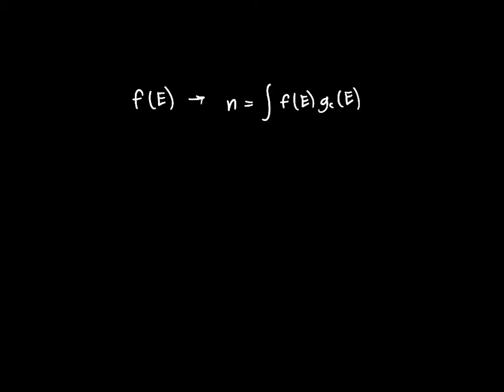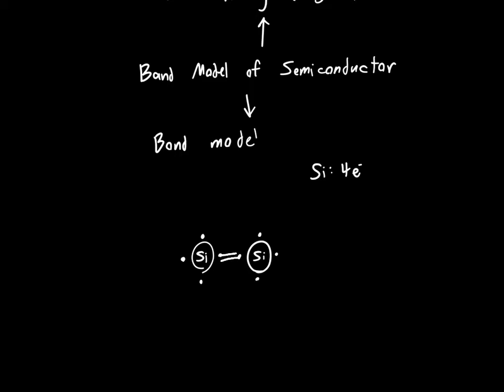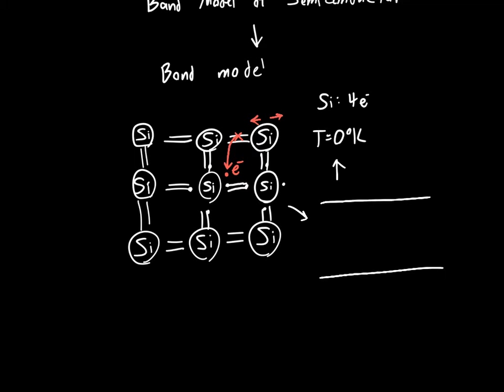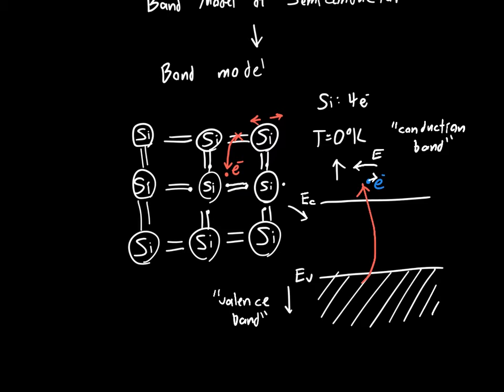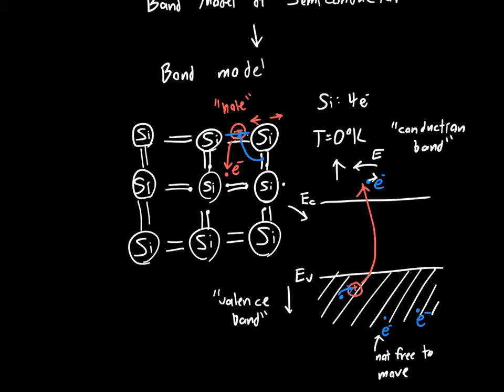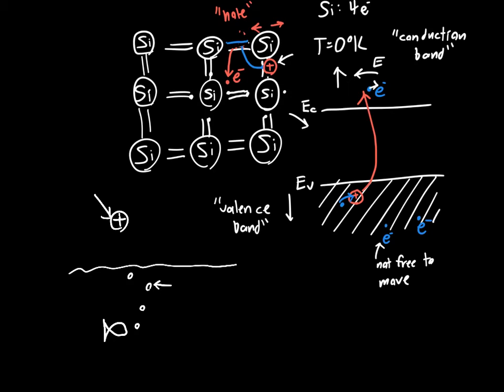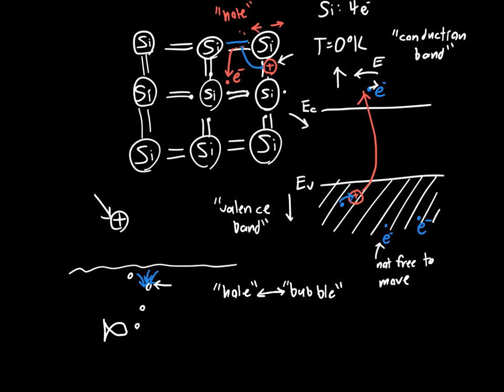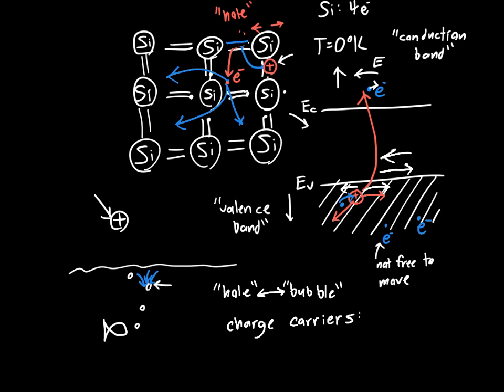The Bond and Band Models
In this video I explain the band model of semiconductors, and how it relates to the bond model we know from high school chemistry. I describe the concept of the hole, which is used heavily in later videos.